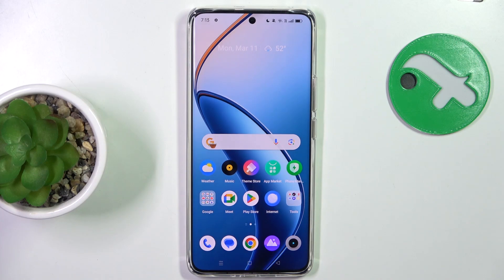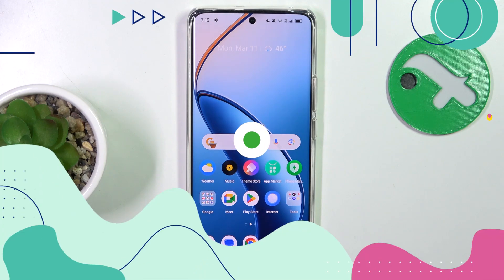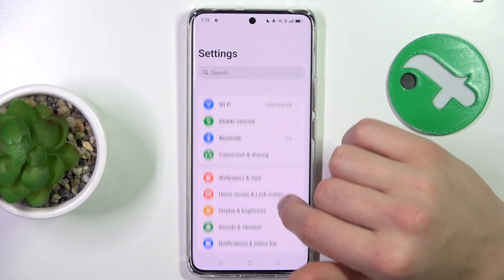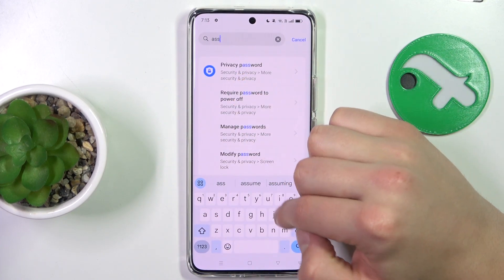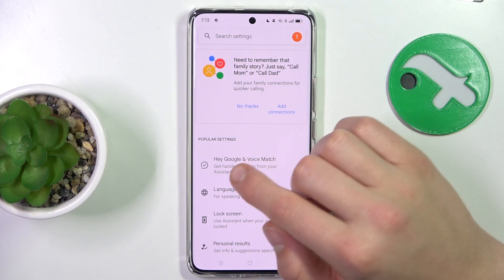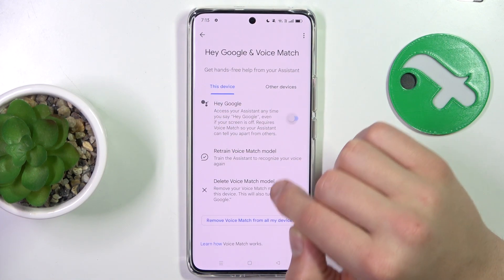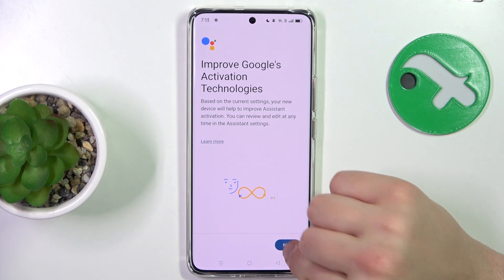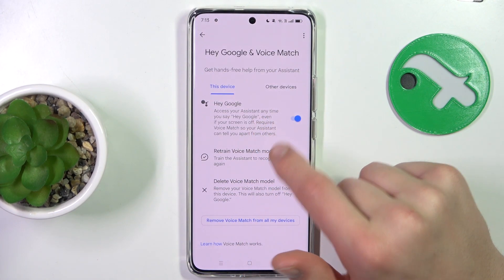Realme 12 Pro How to turn on activating Google Assistant by saying Hey, Google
Unlock the power of activating Google Assistant by saying "Hey, Google" on your Realme 12 Pro with our comprehensive tutorial! In this original video, we'll guide you through the steps to turn on this feature, allowing you to control your device with just your voice. Whether you're a tech enthusiast or someone who values convenience and control over their device, this tutorial is for you. Watch now and start activating Google Assistant on your Realme 12 Pro with ease!

How do I turn on activating Google Assistant by saying "Hey, Google" on my Realme 12 Pro?
What benefits does activating Google Assistant by saying "Hey, Google" offer on my Realme 12 Pro?
Can I customize the method for activating Google Assistant by saying "Hey, Google" on my Realme 12 Pro?
Will activating Google Assistant by saying "Hey, Google" affect the performance or battery life of my Realme 12 Pro?